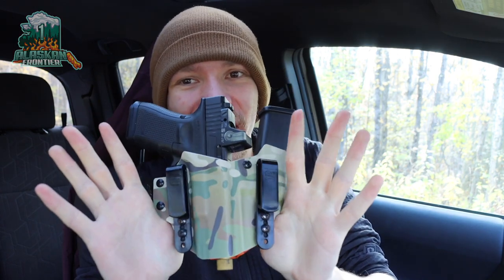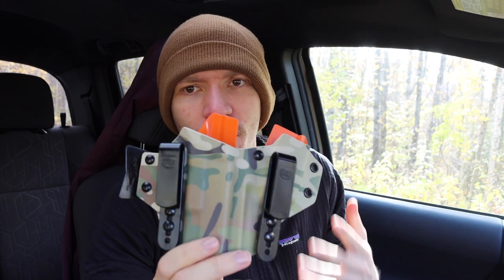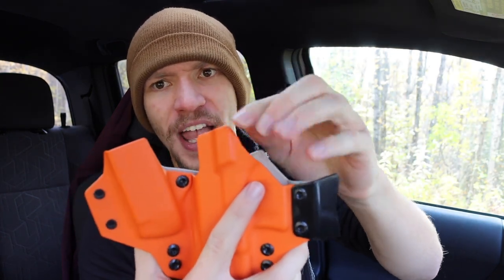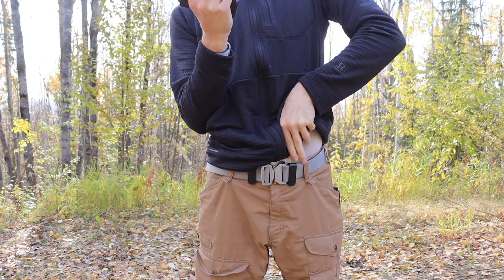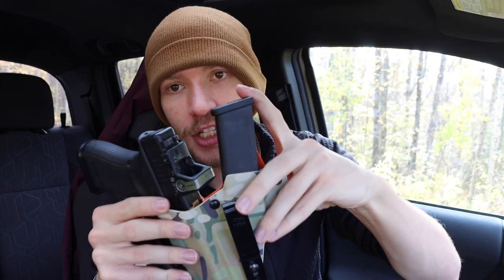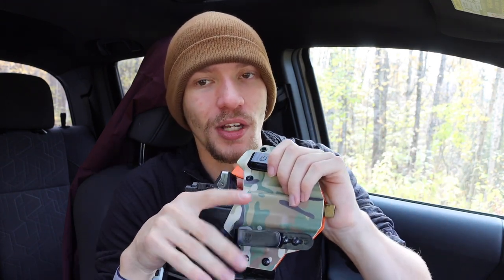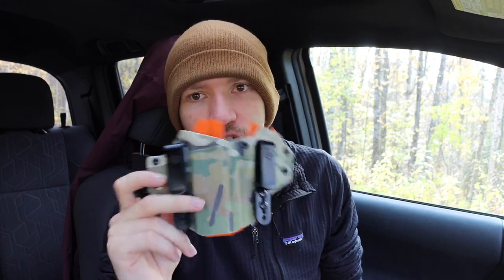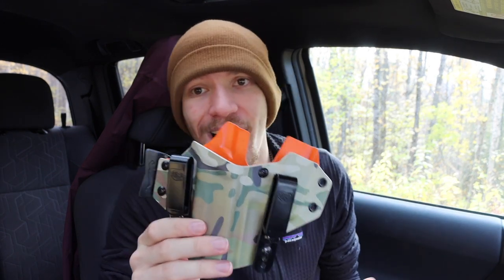Here is why you NEED a Sidecar Holster! (TREx Arms Rocks!)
Much is known about T.Rex Arms and their products, but today I wanted to talk about my experience actually using the Sidecar Holster, to say if it is really worth buying.